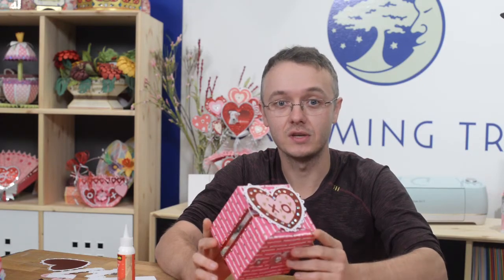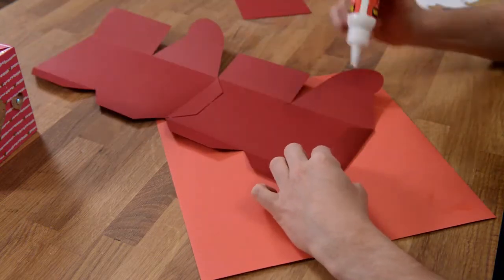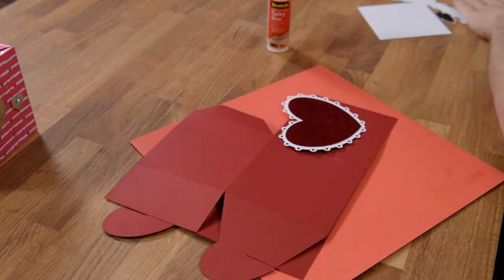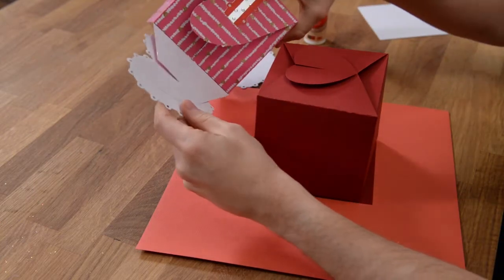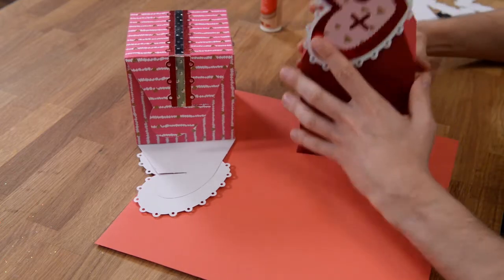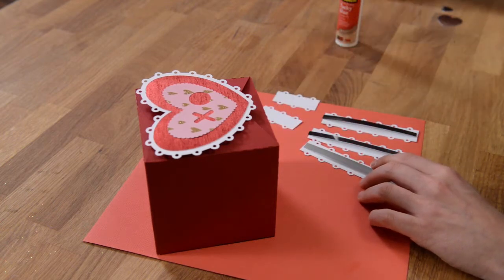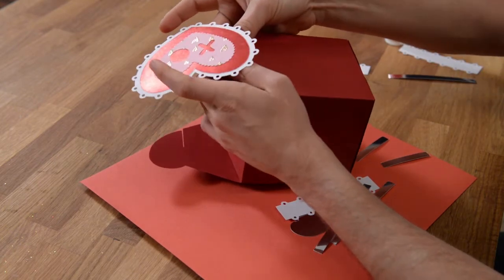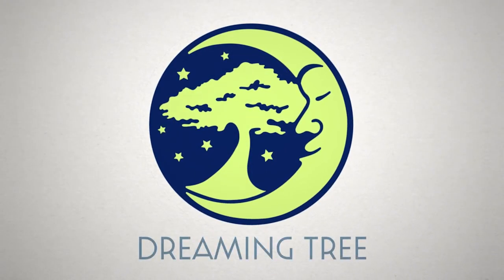SVG File - Valentine Candy Cookie Box - Assembly Tutorial (For Cricut, Silhouette, and ScanNCut)